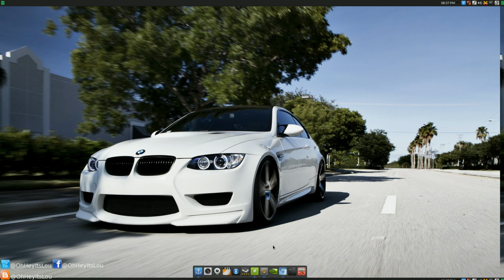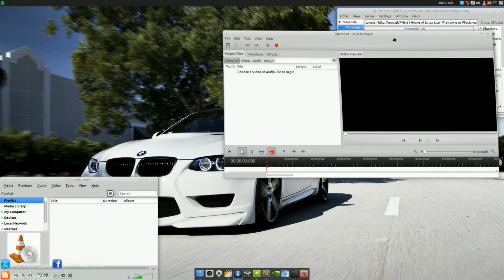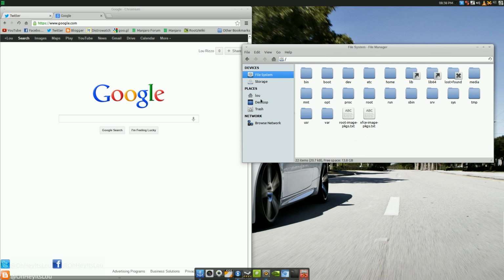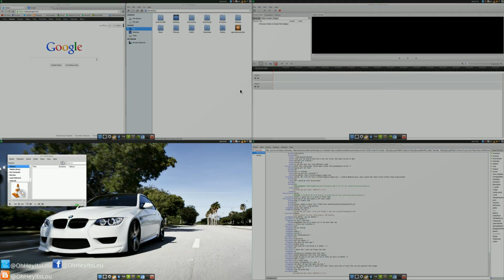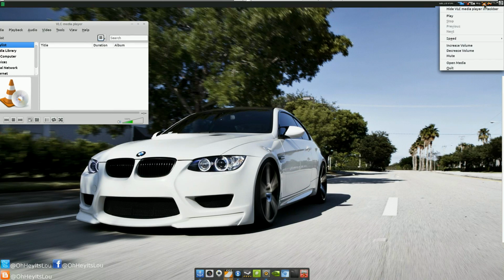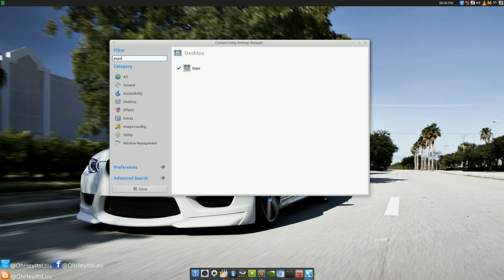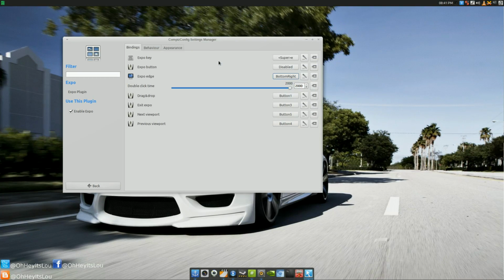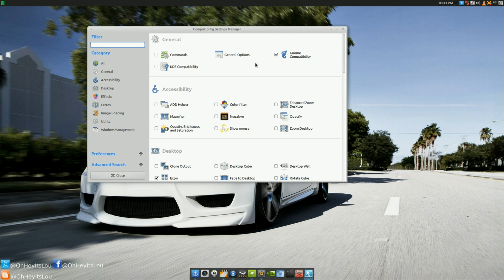How To Be Productive With Compiz | Multiple Workspaces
This video is the second in a series of tutorials where I show you how to be more productive using Compiz Window Manager.  We will be covering "Multiple Workspaces" in this video.

Appreciate what I do?
Steam:  IDIefiant